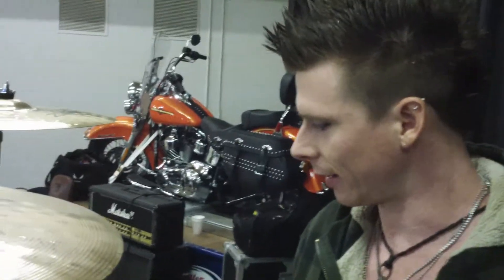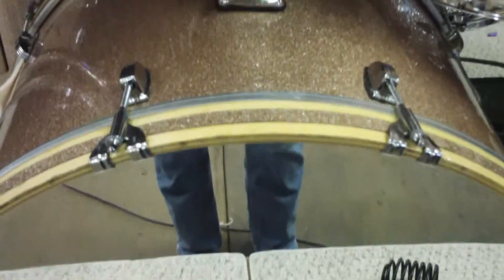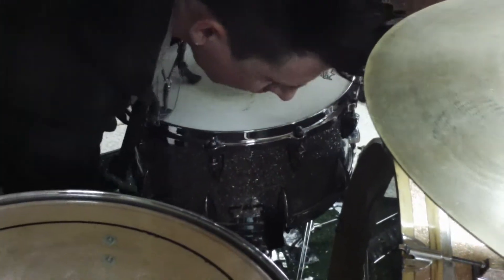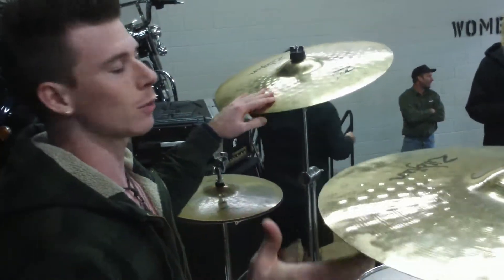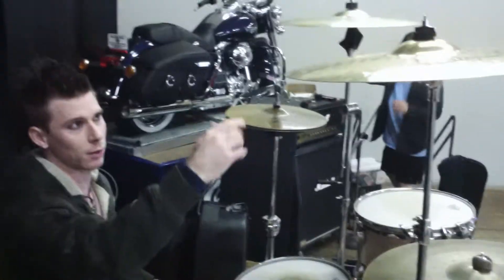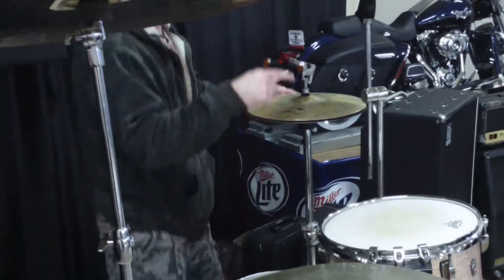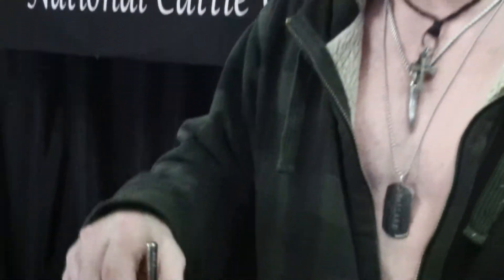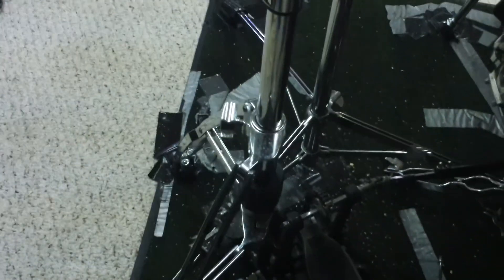Zach Ballard - Part 1 "Live-Rig" Drum rundown, 2011'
- Zach Ballard Pro. Drummer & Member of Hells Bells,
talks about his Live Drum Set-up,(in detail)

Waterloo,Iowa Co. Fair Show -